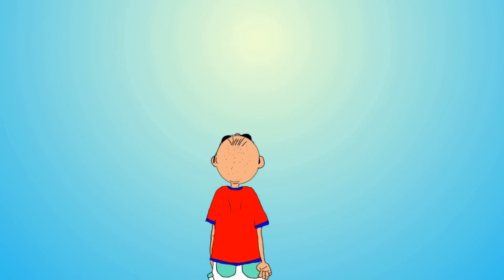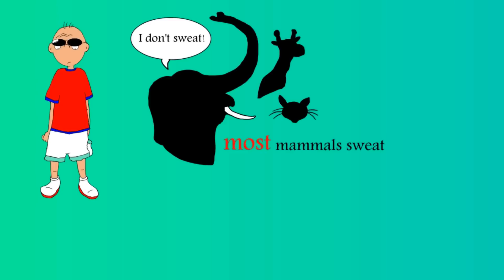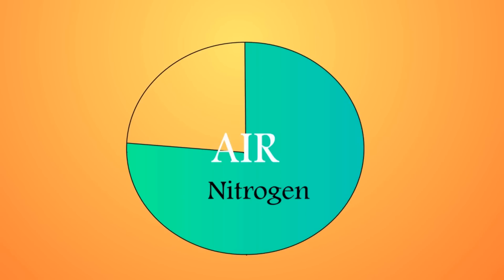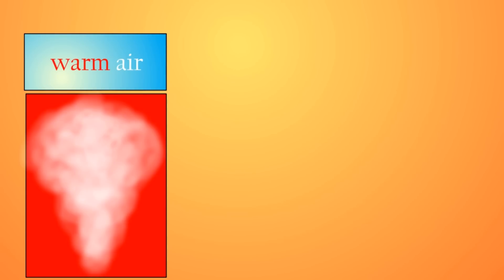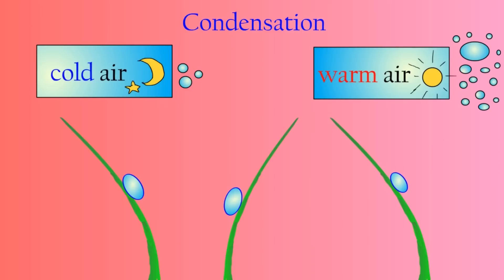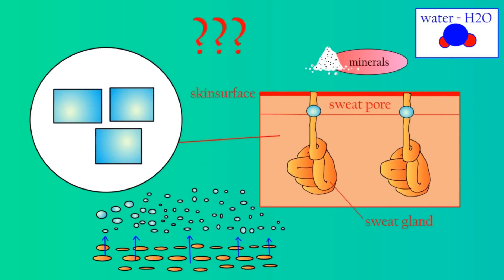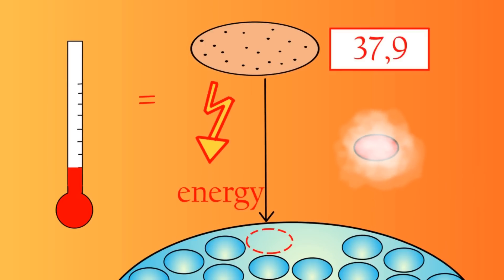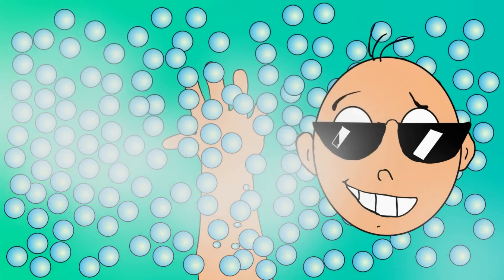How Does Sweat Work?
Learn how the human body regulates its temperature through the use of sweating. Find out more about energy transfer from your skin to evaporated water molecules and other examples of "sweating" in nature.

Maria Made the Animation